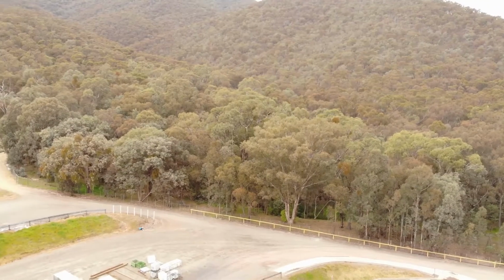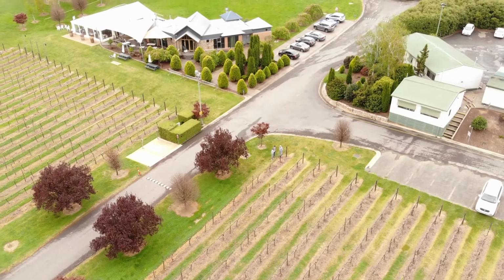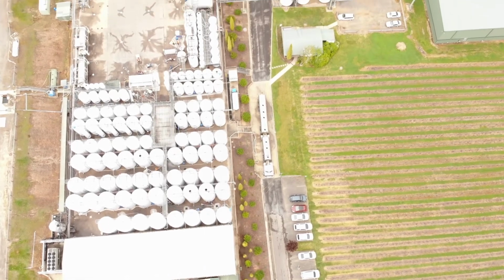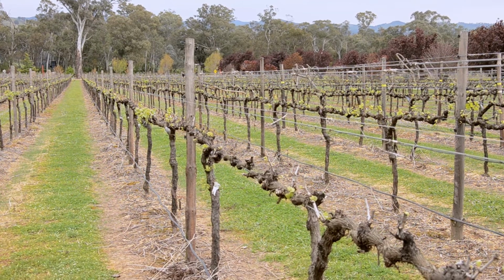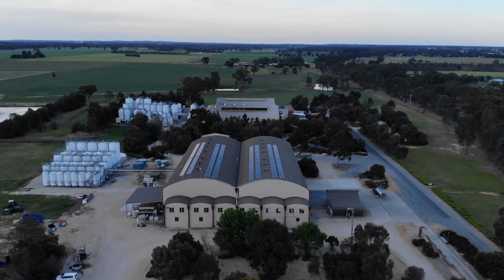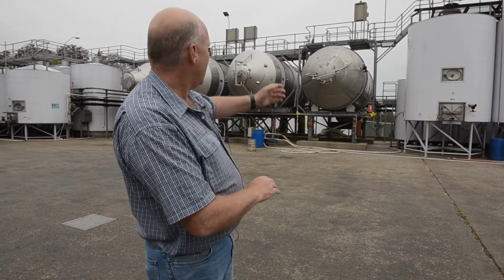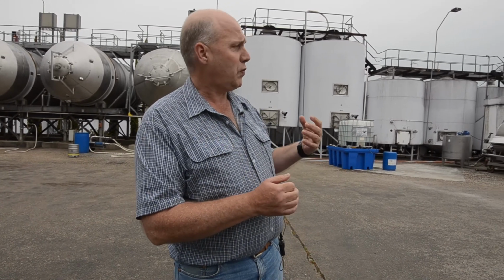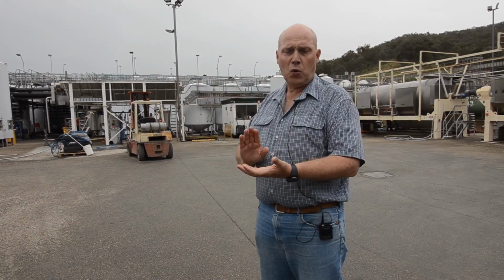【澳洲旅行] 参观澳大利亚维多利亚差距葡萄酒庄 01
澳大利亚差距葡萄酒庄位于维多利亚的阿尔卑斯山谷，靠近默特尔福德，在其餐厅和酒窖门口提供优质的澳大利亚葡萄酒、餐点和聚会功能。